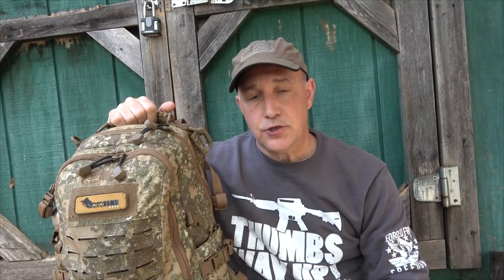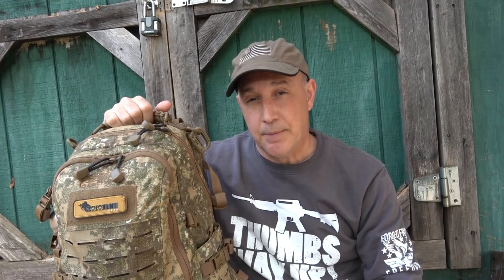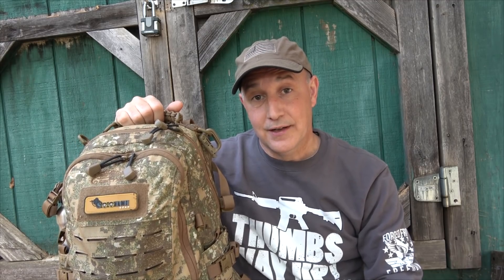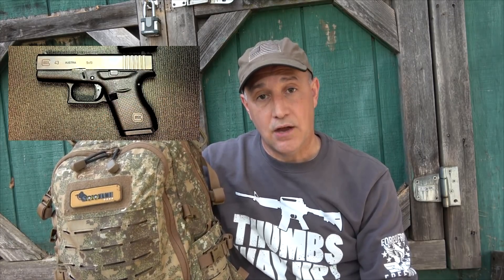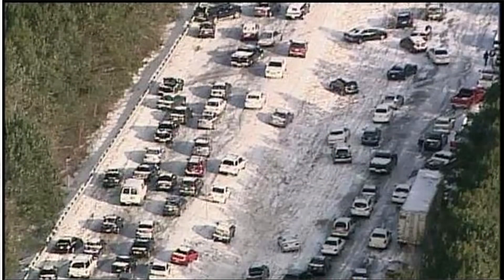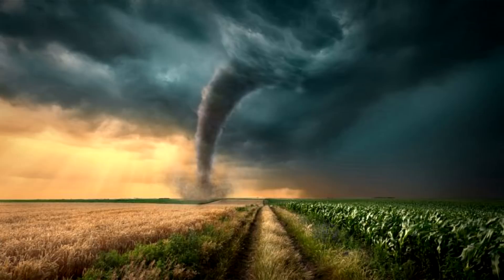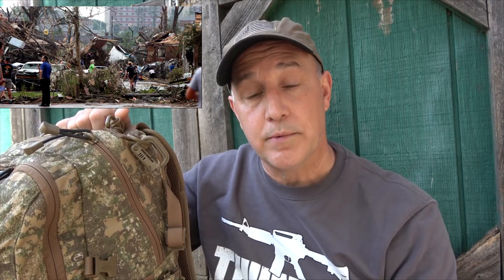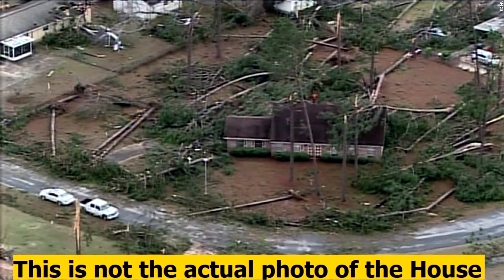Get Home Bag Philosophy